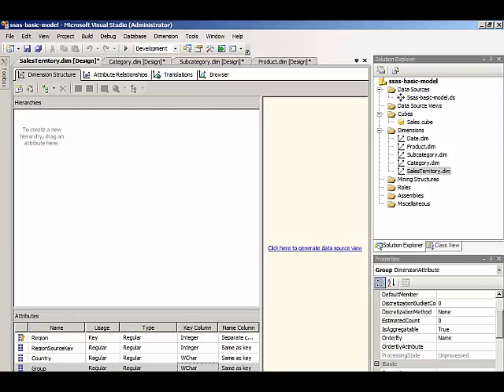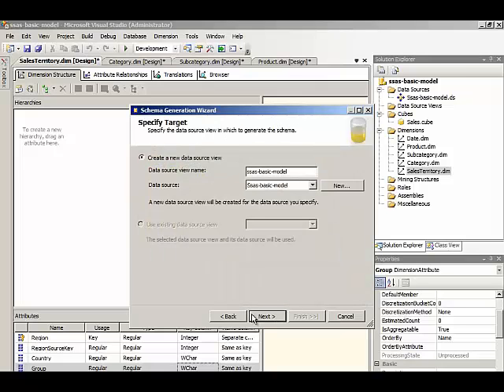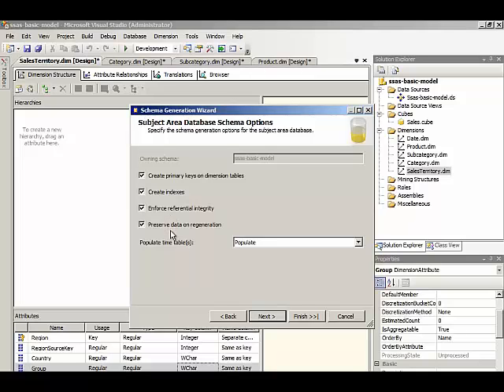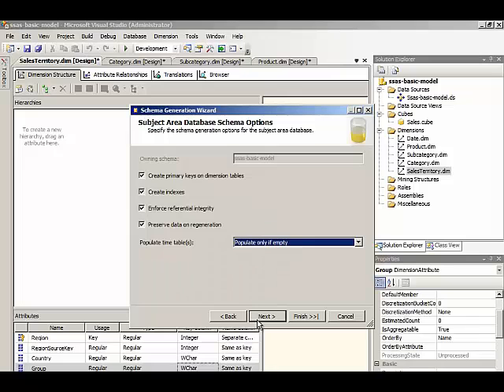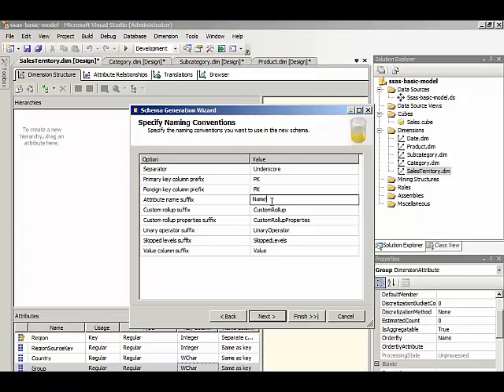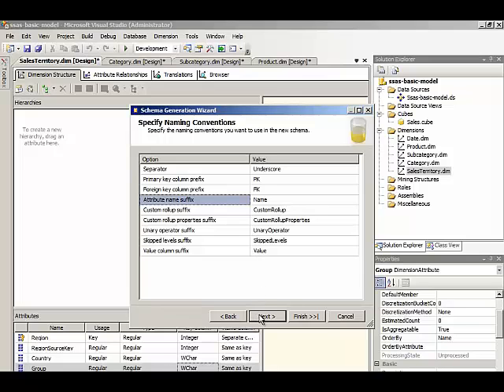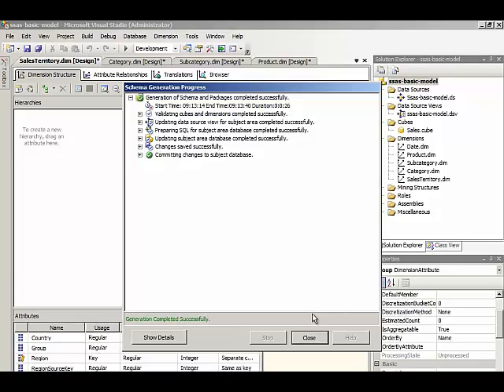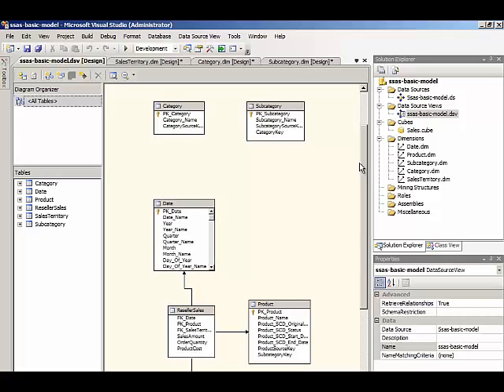Demo Using the Schema Generation Wizard